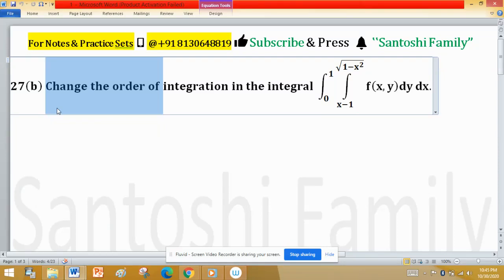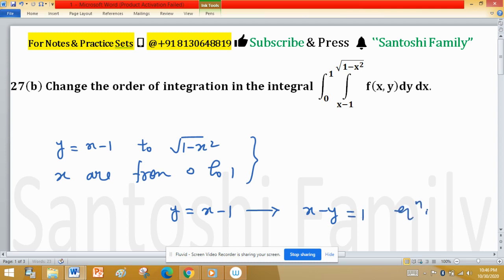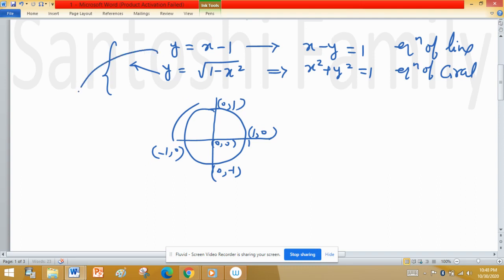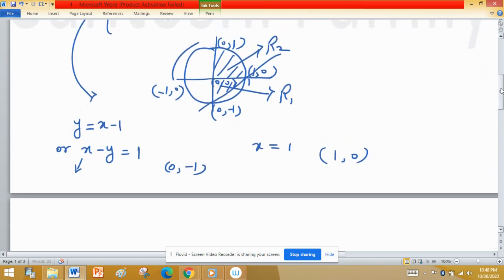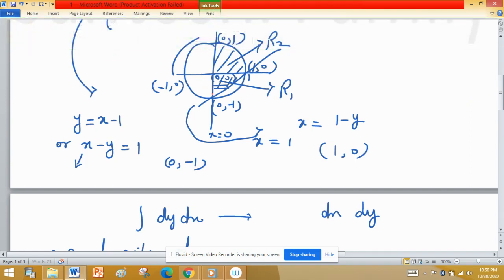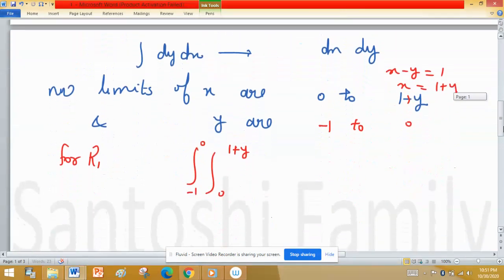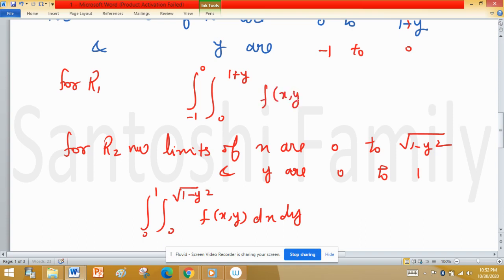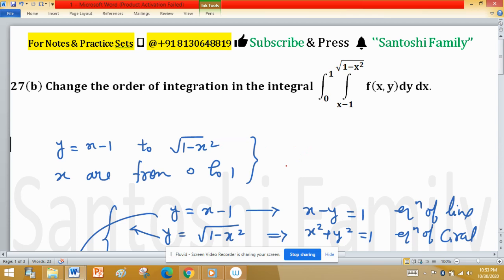iit jam 2010 mathematics question practice